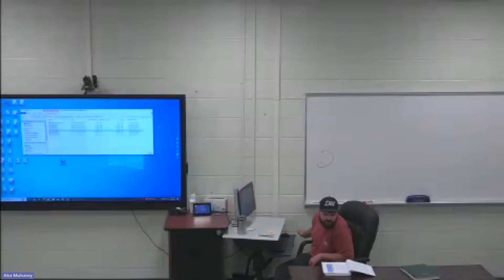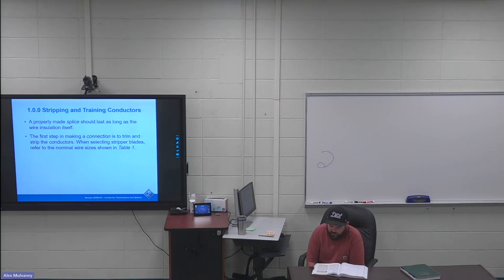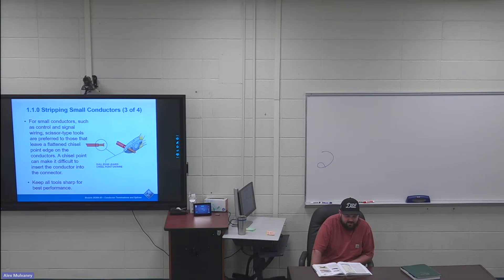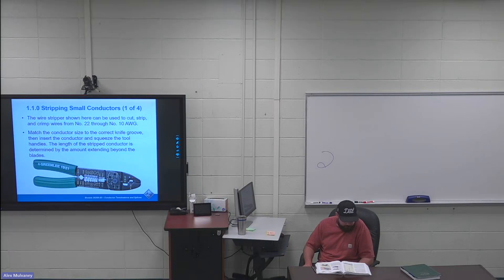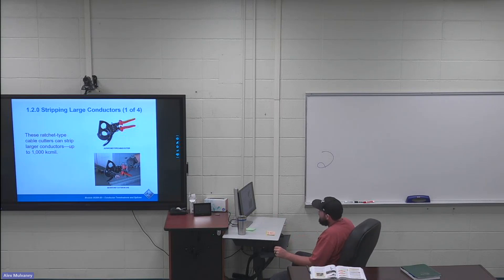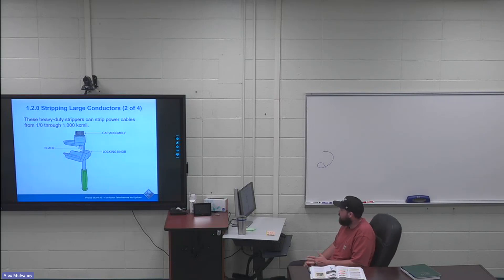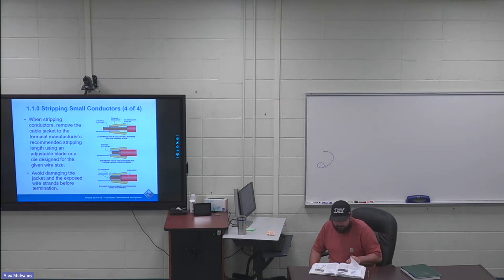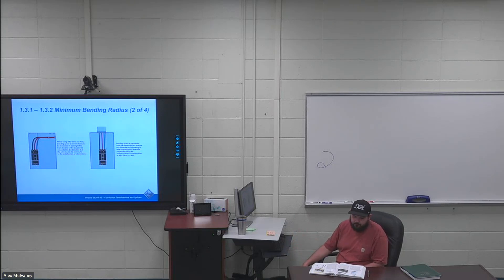Electrical 2 Module 8 Conductor Terminations and Splices 26208 20 Part 1